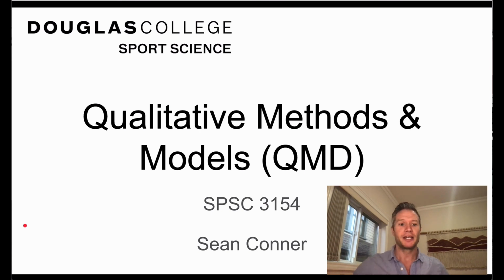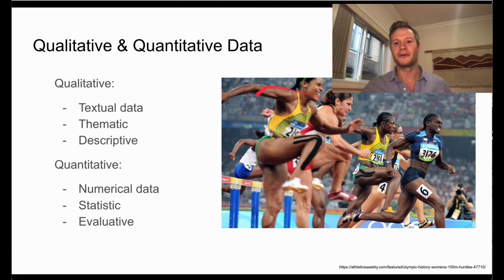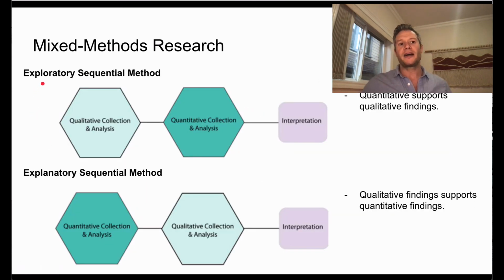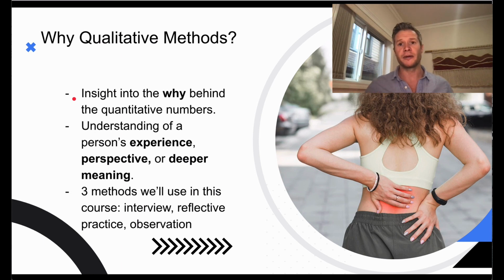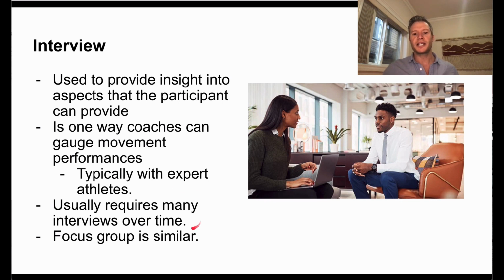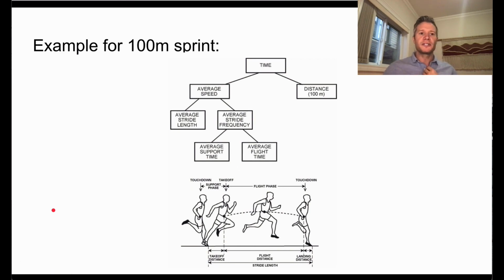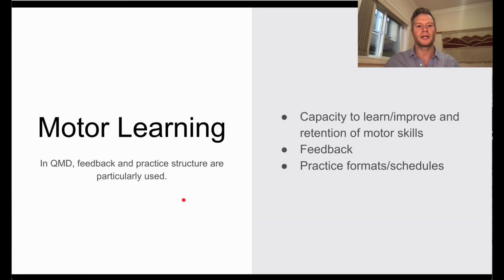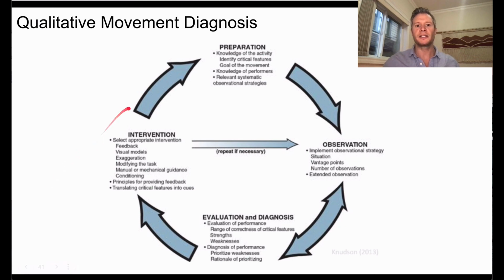SPSC 3154 - Qualitative Methods and QMD